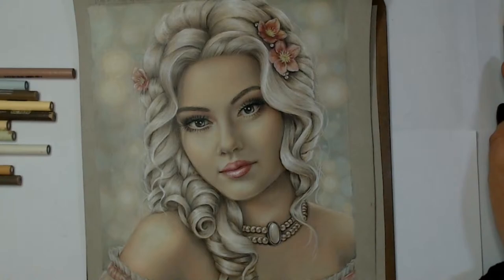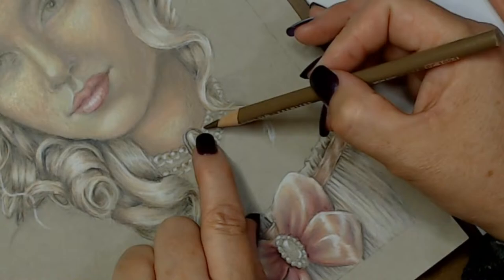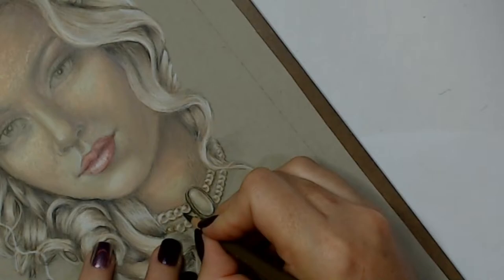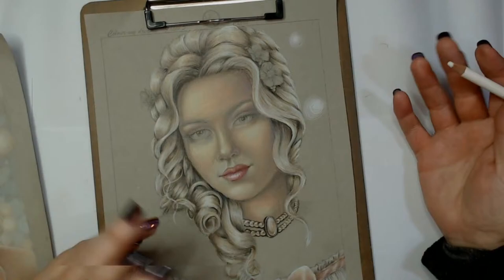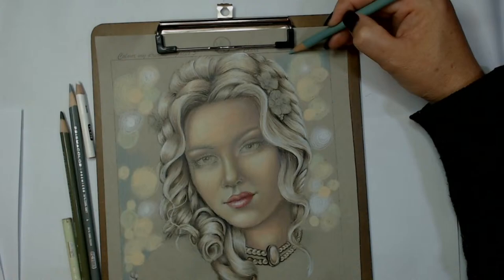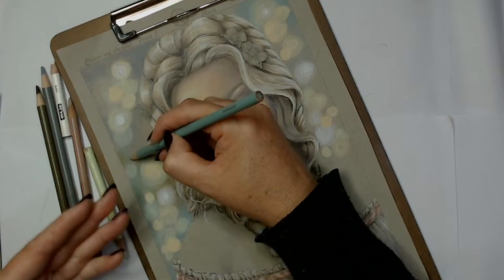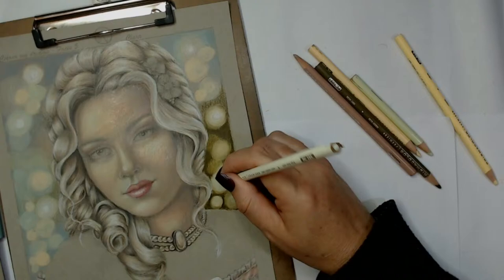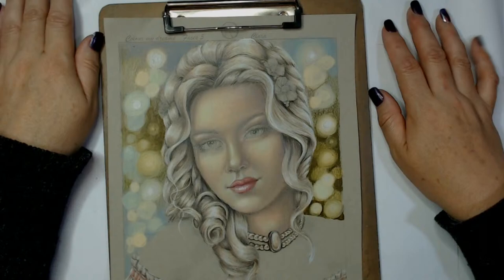Soft bokeh and pearls coloring tutorial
The paper that I have used is Strathmore Toned Grey
the  color pencils that I have used is Prismacolor Premier Pencils and these are the colors:
 Pearls
PC938-White
PC1076-90% French grey
PC1080-Beige sienna
PC140-Eggshell
PC1092-Nectar
PC1089-Pale sage
PC1086-sky blue light
PC914 - cream
PC289-grey green light
PC1094- sandbar brown

Background colors
PC938-White
PC914 - cream
PC1063- 50% cool grey
PC1021-jade green
PC1091-green ochre
PC1089-Pale sage
PC289-grey green light
PC1080-Beige sienna
PC140-eggshell

I love creating videos which help adult colorists learn, grow, enjoy, de-stress, creating and challenge themselves. This Tutorial can be used on any image

and please join my Facebook group Colour my dreams /Adult colouring